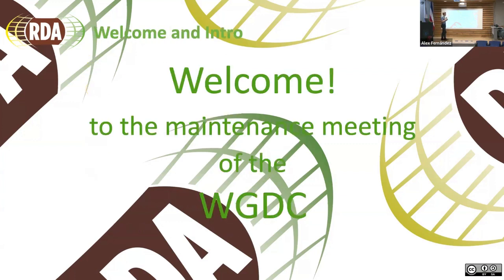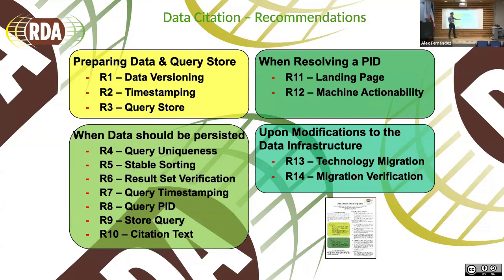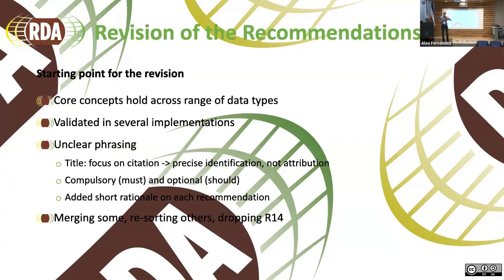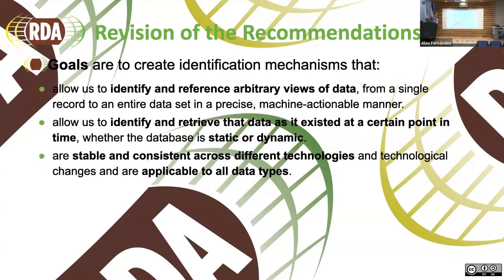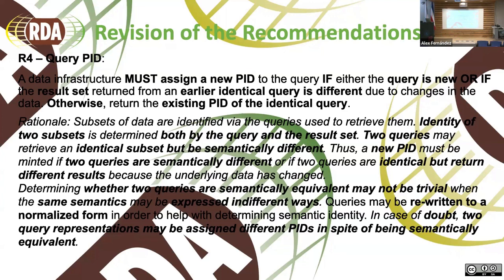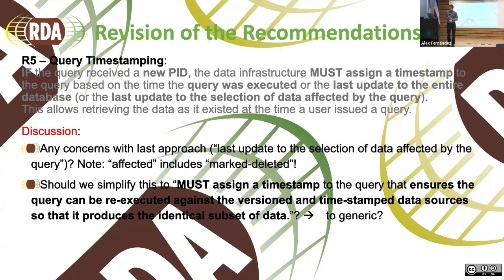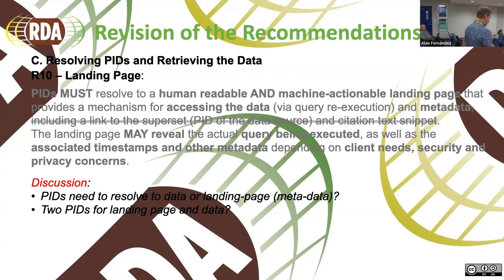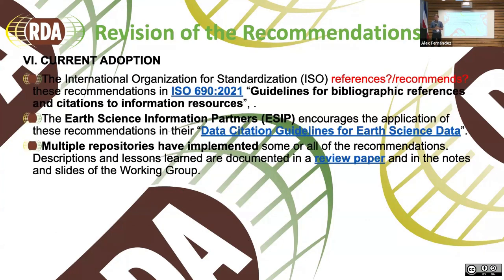Assisting data infrastructures in making their data precisely identifiable and citeable